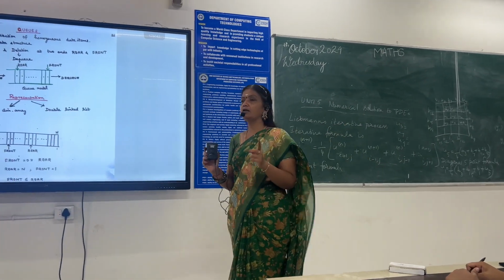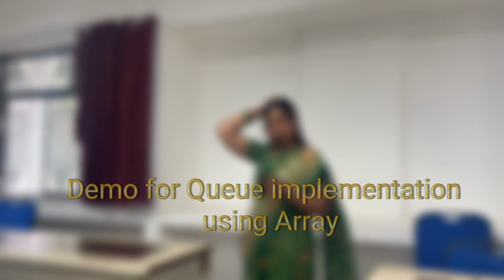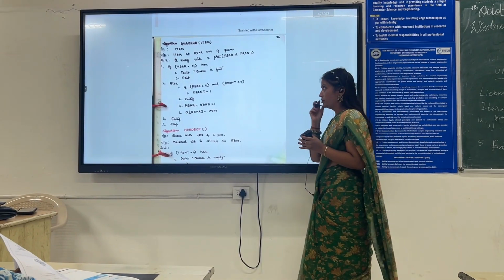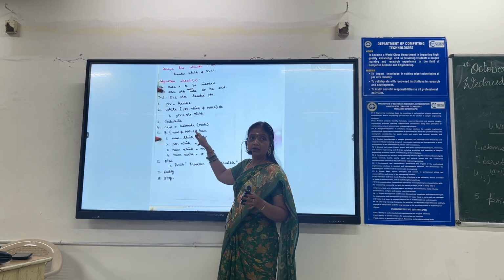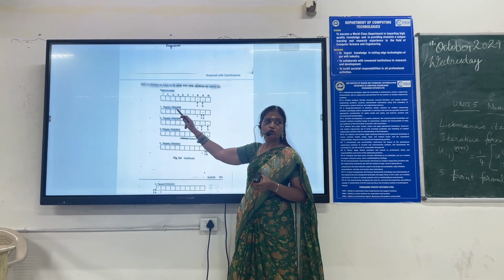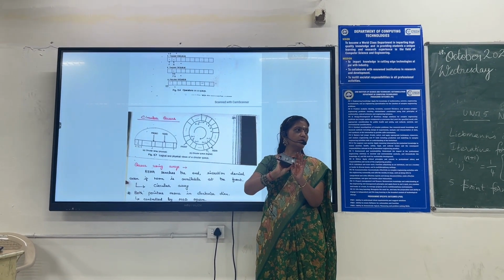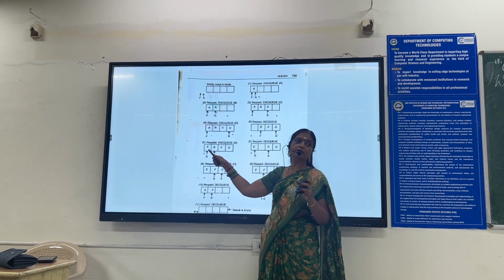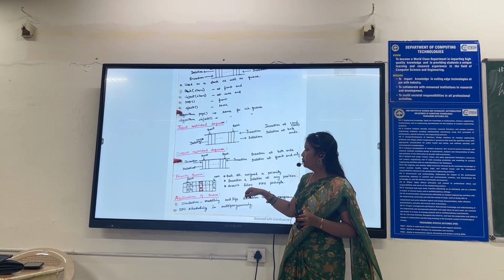Queue using Array and Linked list|Double ended Queue|Circular Queue|Priority Queue| Veda's Classroom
In this video, Queue implementation in array and linked list is explained in detail using demo.

Edited by: Mohit Maniyar